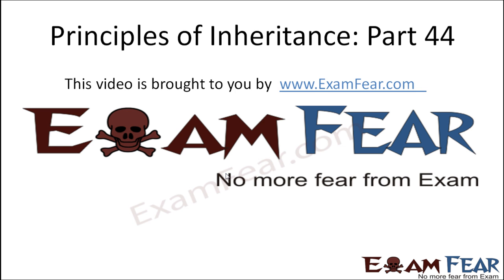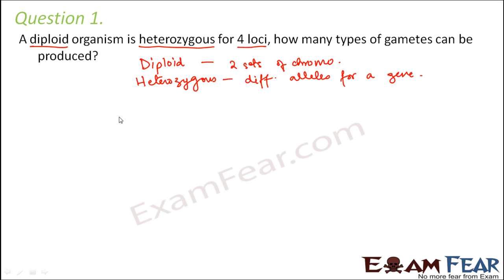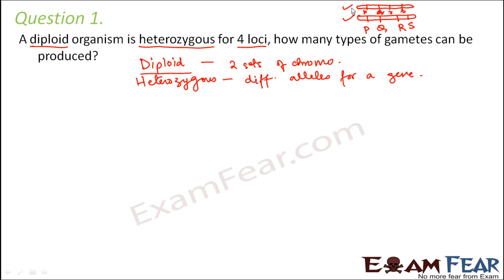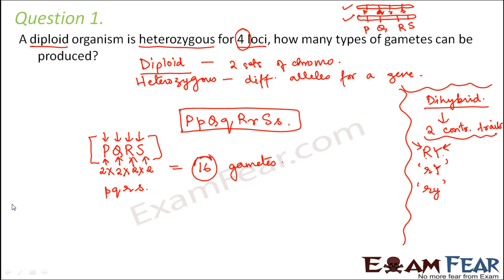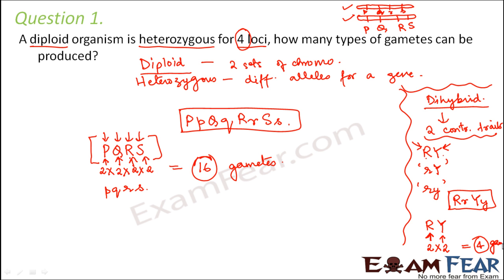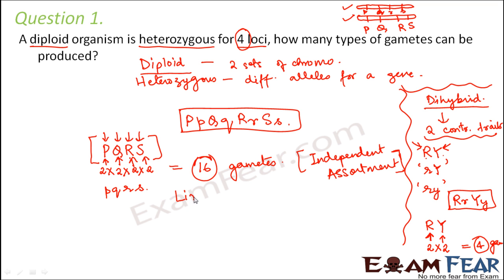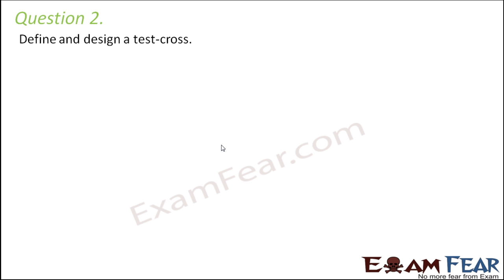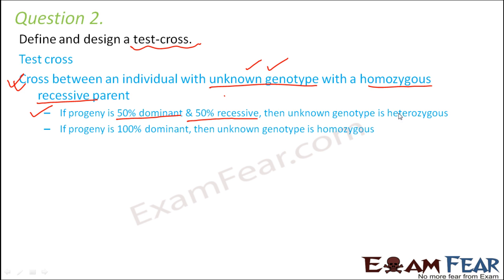Biology Inheritance Principle part 44 (Questions 1) class 12 XII